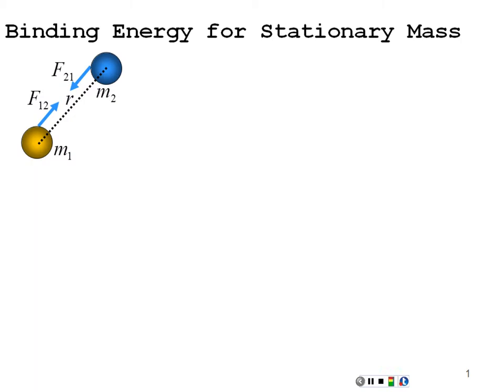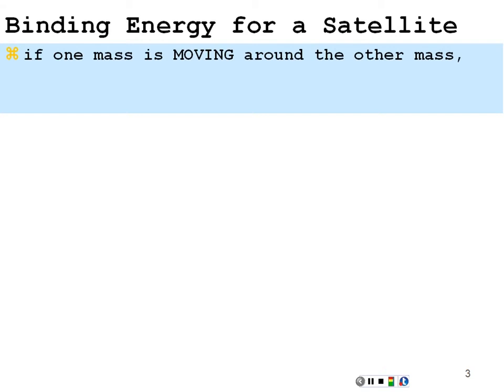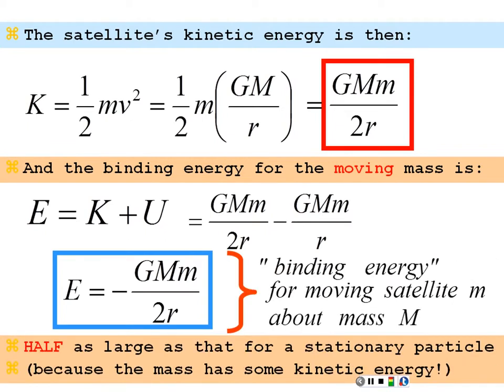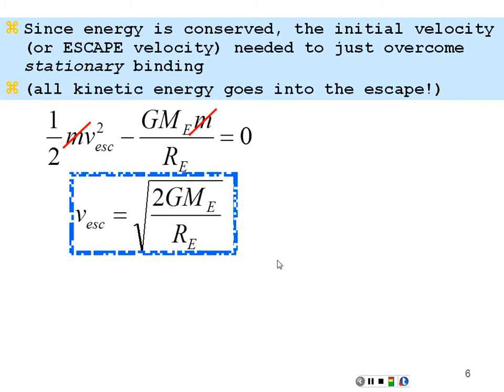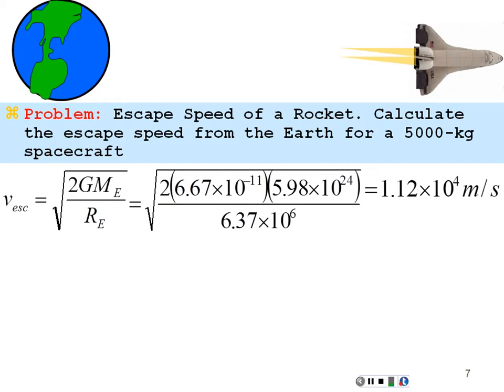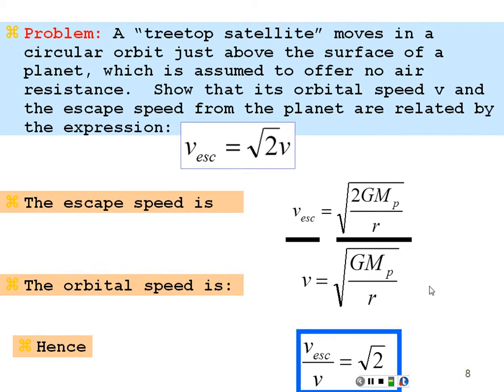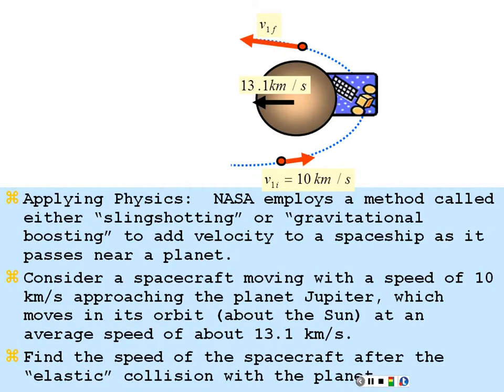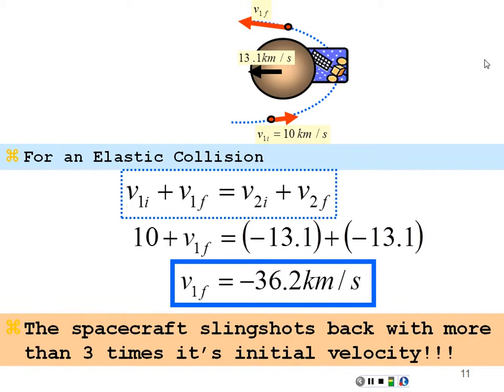PHY213_25_Chapter_13.02_Satellite_Motion